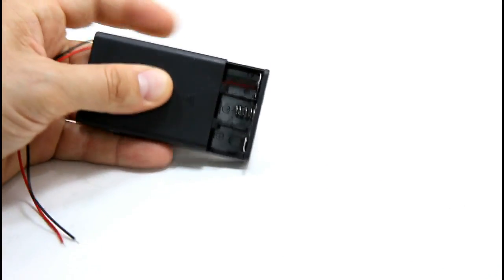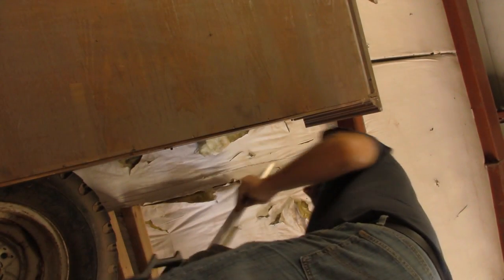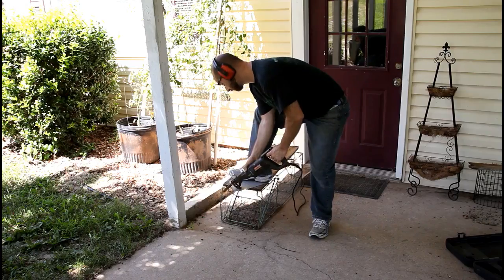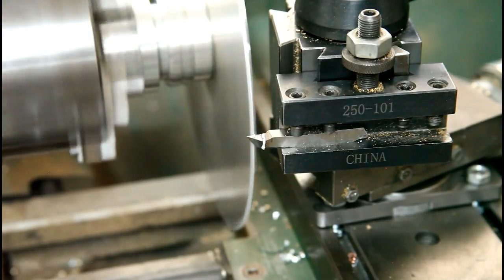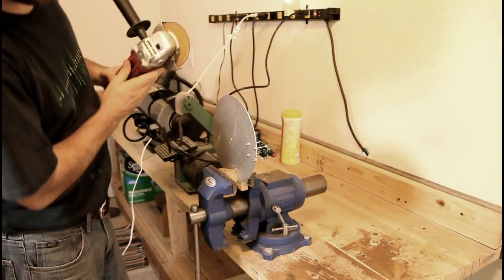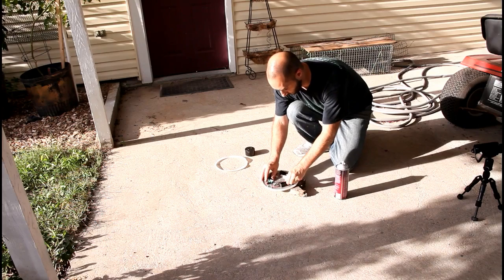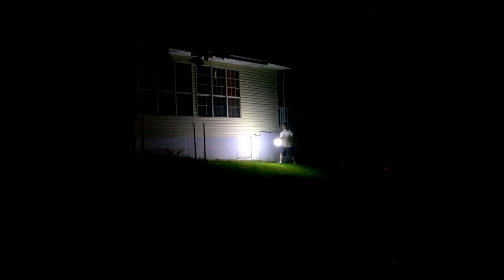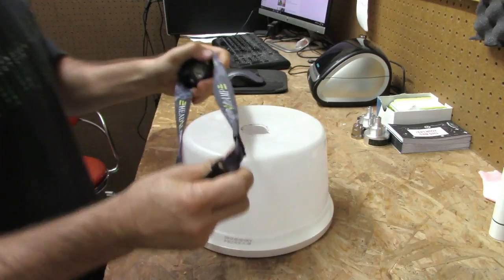Easy DIY Camping Lantern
See how to make this amazing diy camping lantern.  The beam diffusion is like no other lantern I've seen.   It's simple to make and budget friendly.  If you like camping hacks this lantern is for you.
Parts:
18650 Battery holder
AA Battery holder

This is my all time favorite camping lantern I made this Lantern and so can you.  It’s simple it’s cheap and it has the best beam diffusion I’ve ever seen on any camping lantern. The parts list for our camping lantern is pretty short. One of the things that we’ll need are a battery holder of some kind. you can use either a three AAA adapter like this one or I’m gonna use an 18650 battery adapter. an LED or LEDs I’ll be using three batteries so I’m gonna use LEDs. we’ll need a piece of aluminum for a heatsink you could get some flat bar from the hardware store just whatever you have laying around. we need some kind of a switch I want to use a dimmer switch so I ordered this PWM and last but certainly not least for our diffuser we’re going to use this chocolate icecream bucket. I know some of you right now you’re thinking "dude seriously"? but I’m telling you the beam will be spectacular.  This is one of the best camping hacks I know.